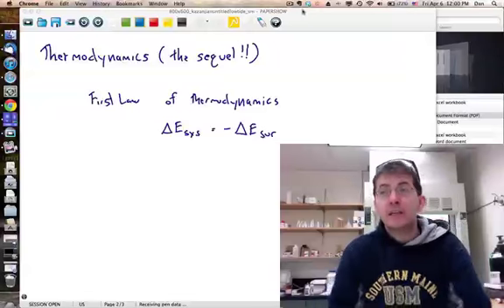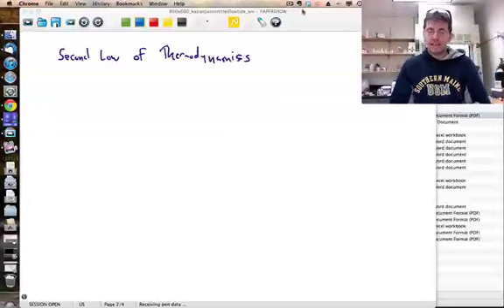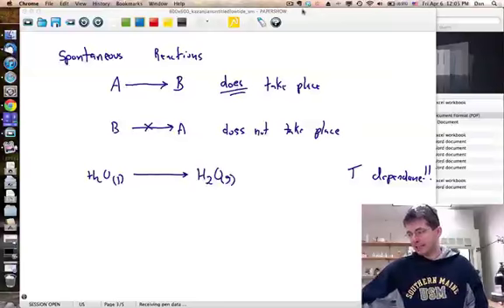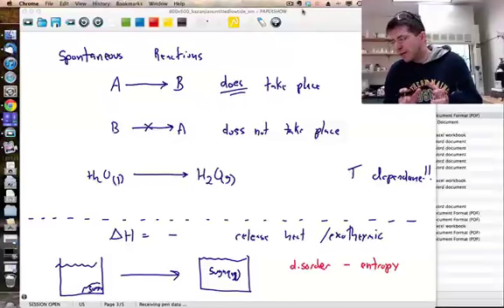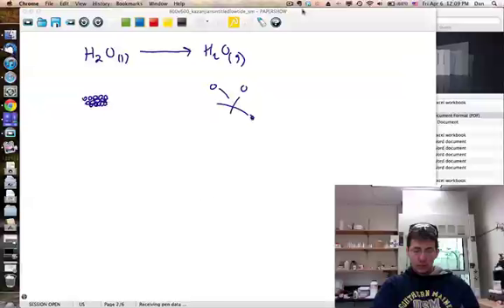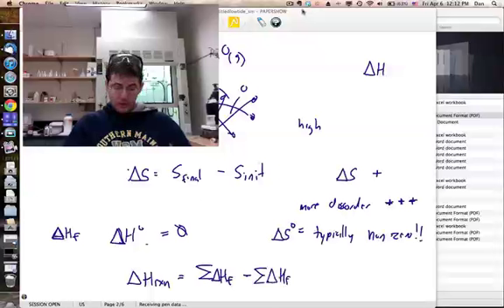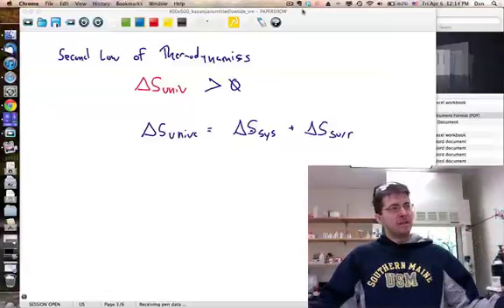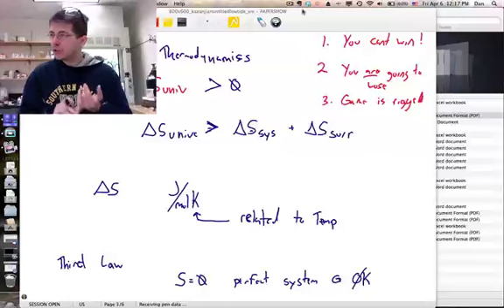Chem 2 Week 9b Thermodynamics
The three laws of Thermodynamics and Gibbs Free Energy